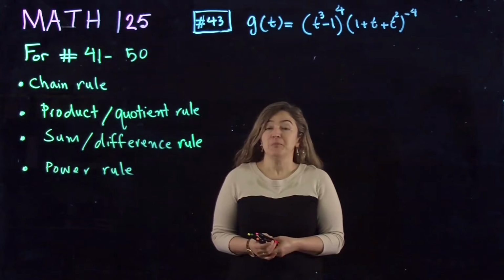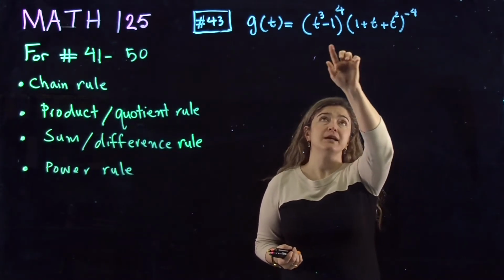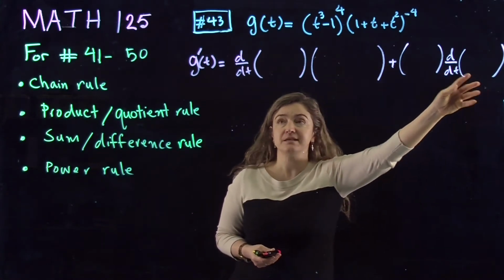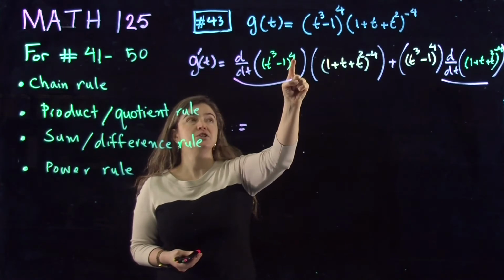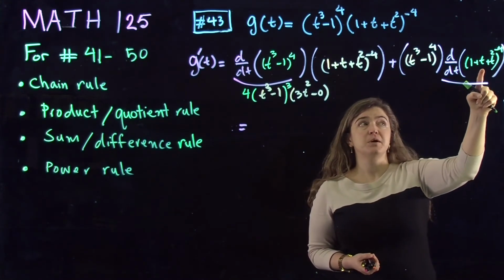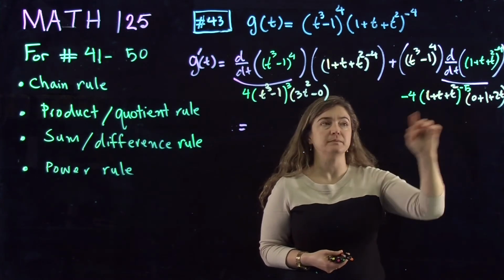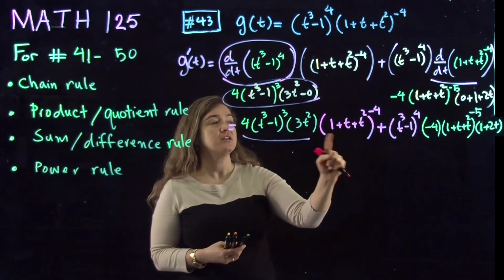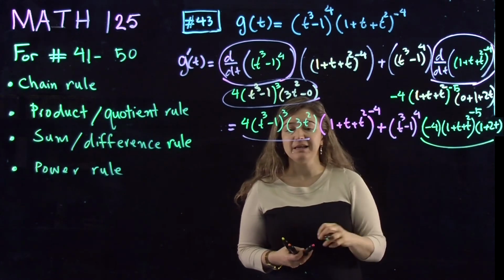MATH 125 043